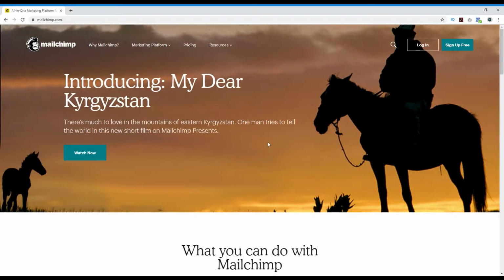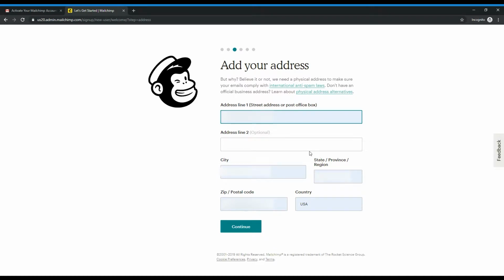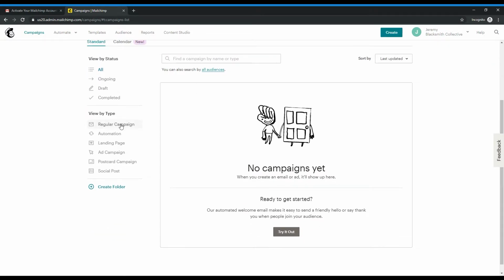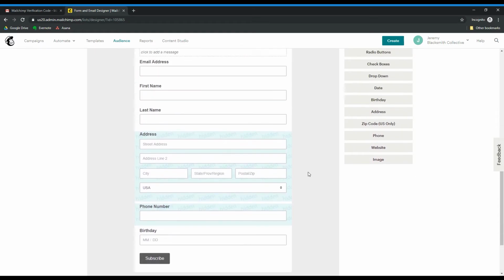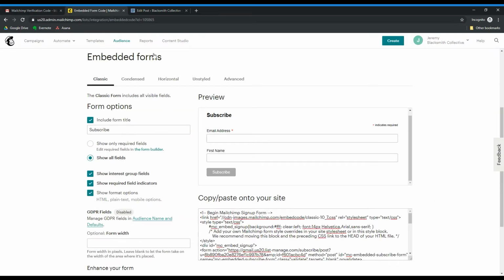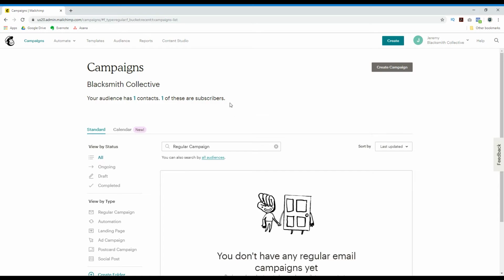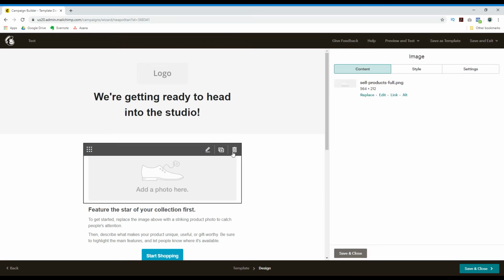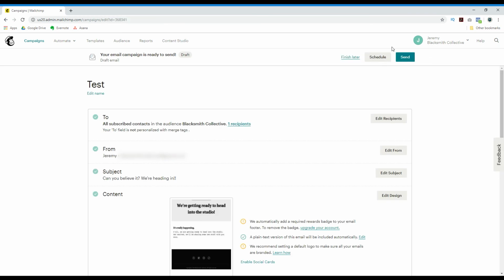How to Setup a Mailchimp Account for Musicians - [FLST]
Today I'm going to show you how to setup a free email list with Mailchimp.

I'll walk you through setting up the account, creating a signup form and putting it on your website, and sending your first email.